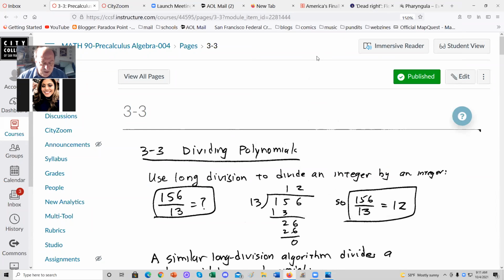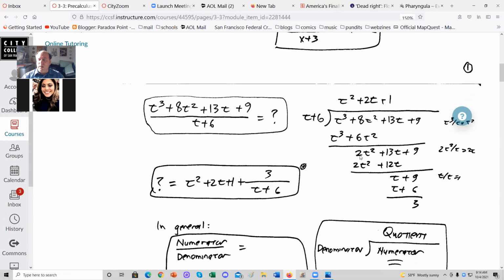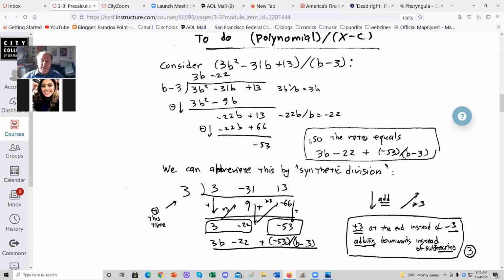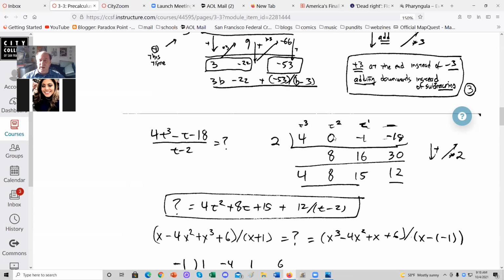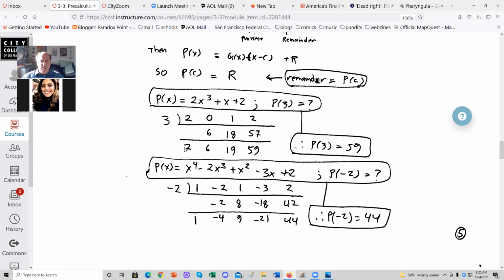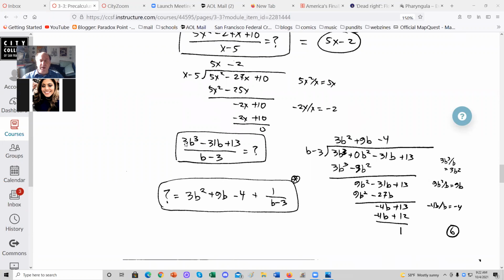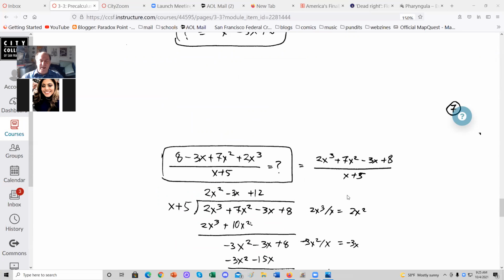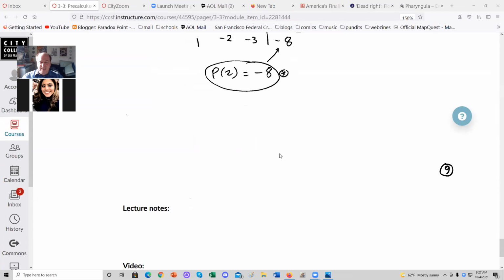fall 2021 90 3 3